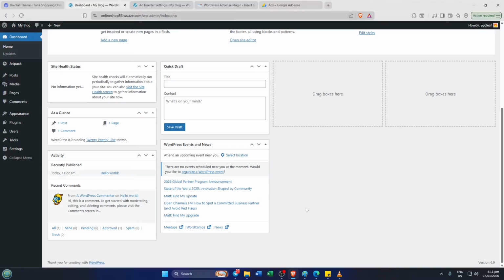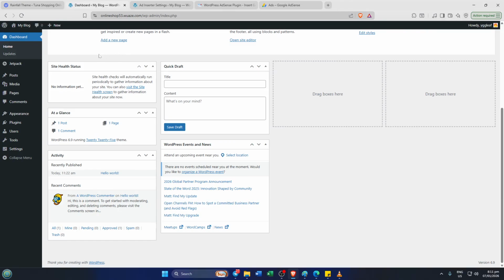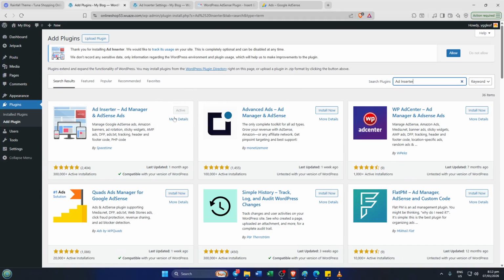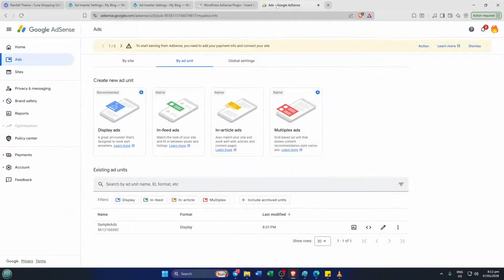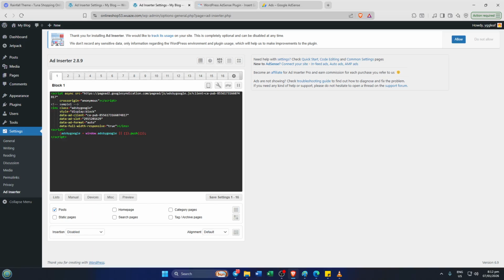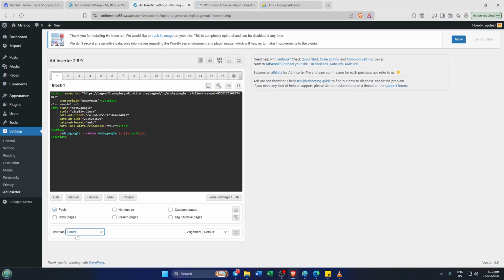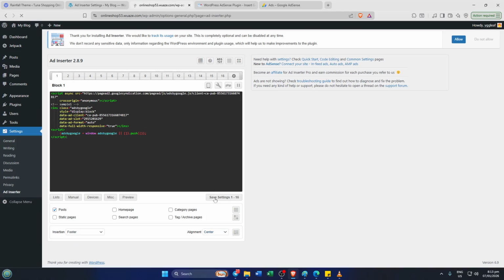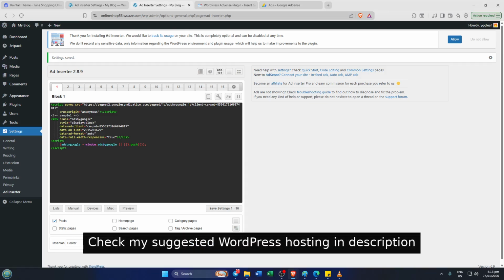How to Place Ads on WordPress with Ad Inserter Plugin in 3 Steps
Whether you're a beginner or already familiar with WordPress, this tutorial makes it simple to place Ads on WordPress with Ad Inserter Plugin.

In this video, you'll learn how to:

✅ Place Ads on WordPress with Ad Inserter Plugin